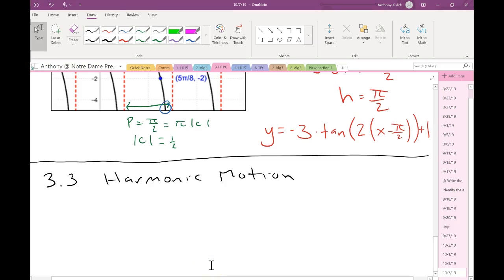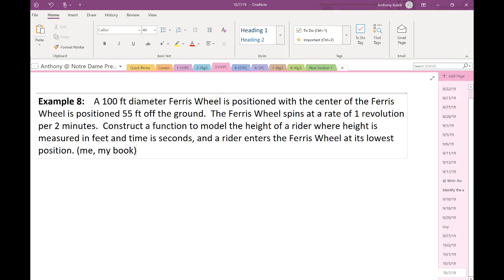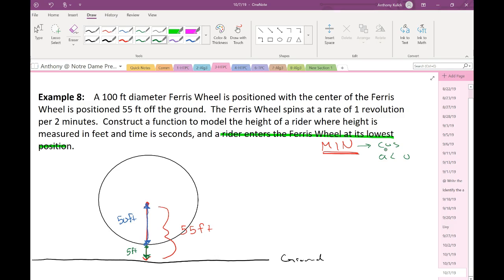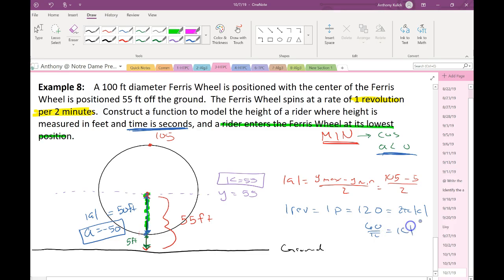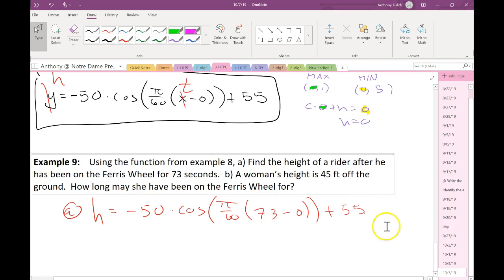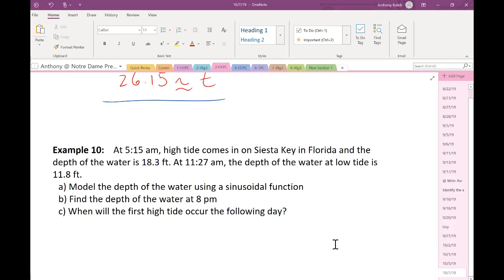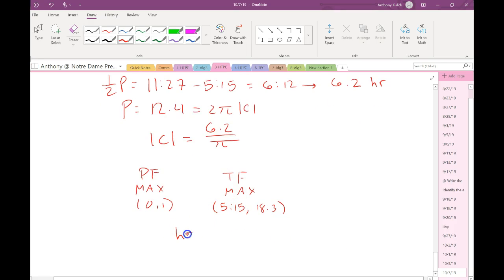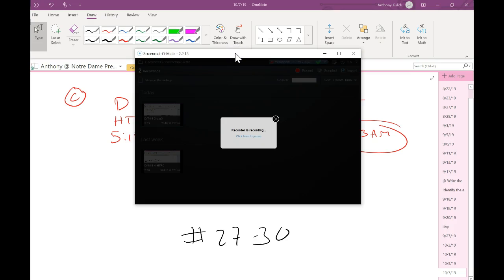10/7/19 3-HTPC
harmonic motion